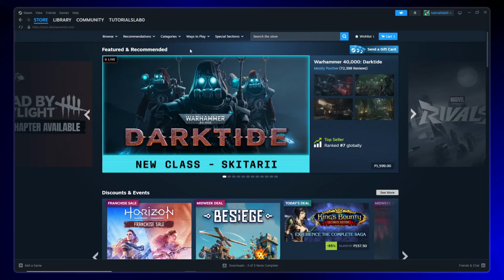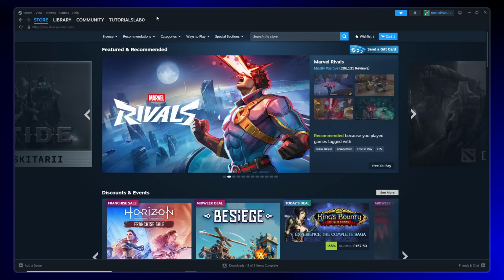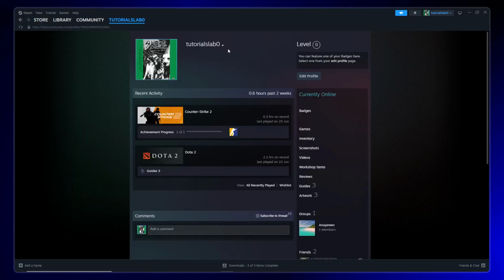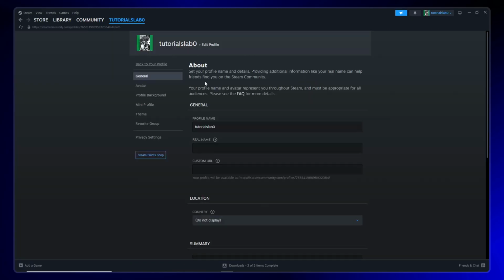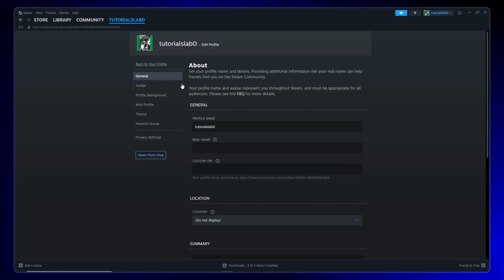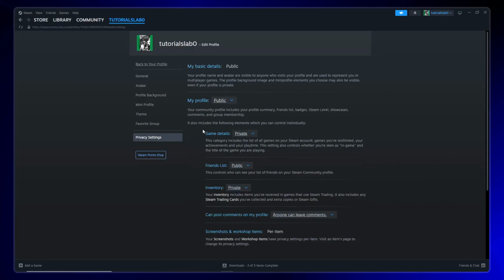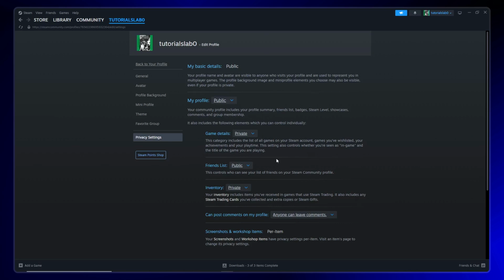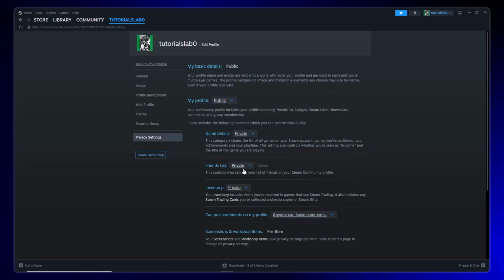How To Make Your Friends List Private On Your Steam Profile | Tutorial 2026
By the end of this video, you’ll know make Steam friends list private, hide your friends list Steam, set Steam profile friends private, how to hide Steam friend list, configure Steam friends list privacy, private Steam friends list tutorial, change Steam friends list visibility, restrict who sees Steam friends, setup Steam profile privacy settings, stop friends seeing your Steam friends, enable Steam friends list privacy, making Steam friends list hidden